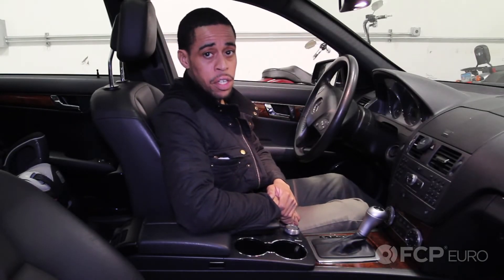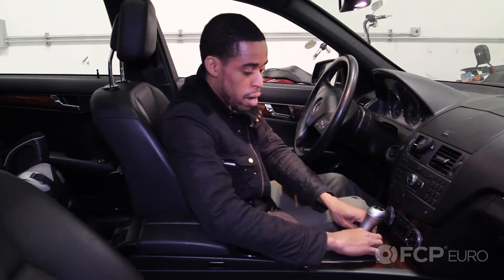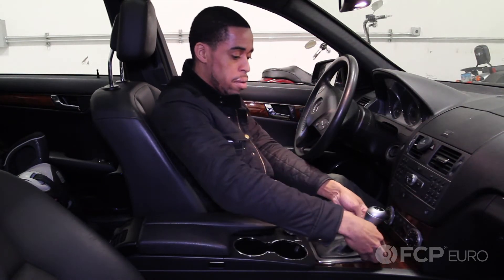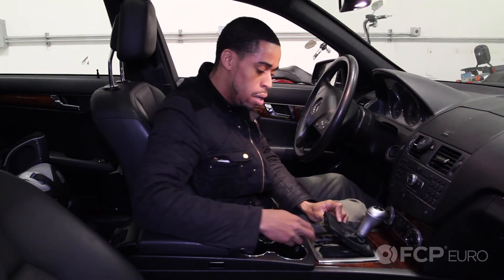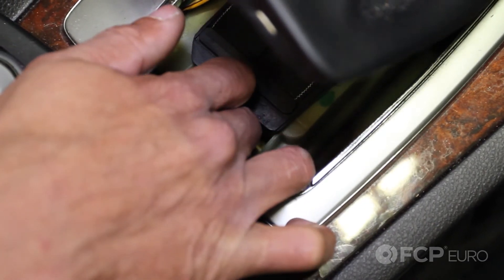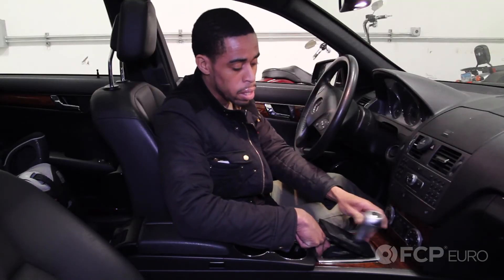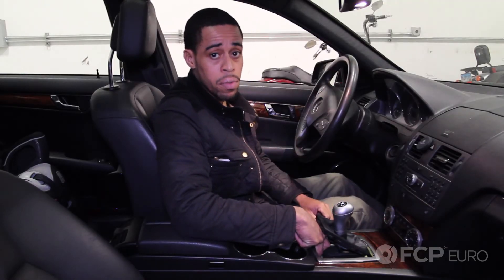Mercedes Dead Battery Shift Interlock Override - No Tools!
In Mercedes vehicles with a mechanical shifter linkage it is possible to override the shift interlock with a dead battery. In this video we show you how to override the shift interlock in a W204 Mercedes.